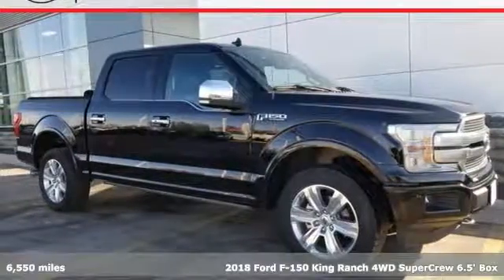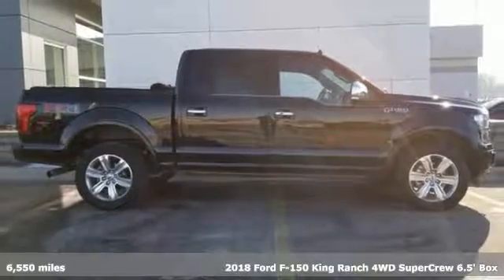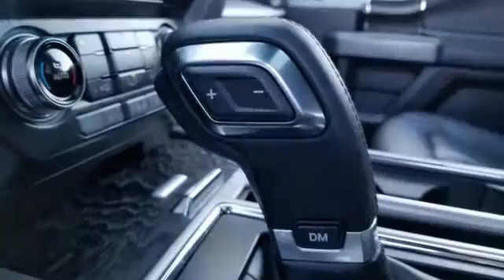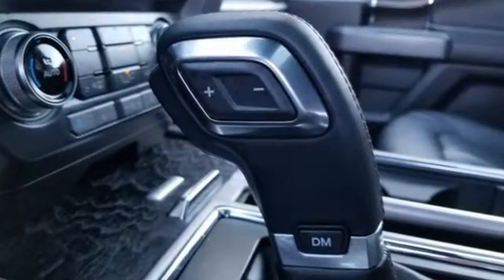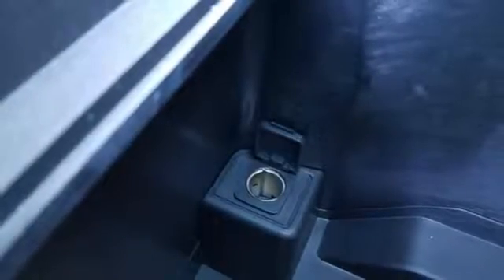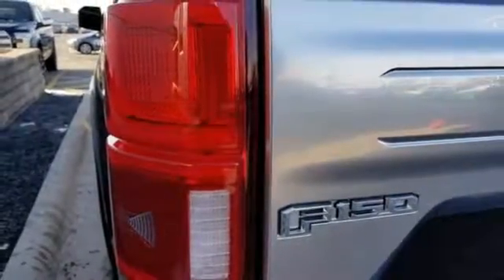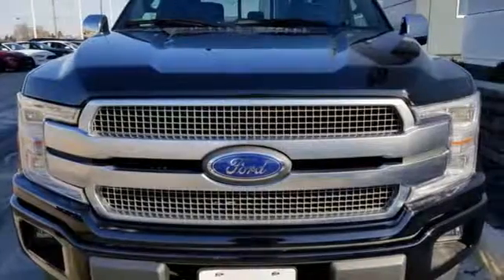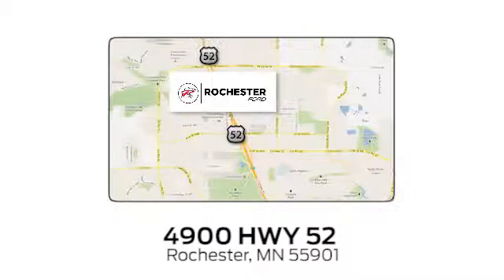Used 2018 Ford F-150 Rochester MN Winona, MN P9609 - SOLD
Year: 2018
Make: Ford
Model: F-150
Trim: Platinum
Engine: EcoBoost 3.5L V6 GTDi DOHC 24V Twin Turbocharged
Transmission: 10-Speed Automatic
Color: Black
Interior: Black
Mileage: 6550
Stock #: P9609
VIN: 1FTEW1EG4JFA95371
Recent Arrival! F-150 Platinum Shadow Black FX4 CARFAX One-Owner. 20" Polished Aluminum Wheels, Auto High-beam Headlights, Class IV Trailer Hitch Receiver, Electronic Locking w/3.55 Axle Ratio, Equipment Group 700A Base, Extended Range 36 Gallon Fuel Tank, Front dual zone A/C, FX4 Off-Road Package, Heated door mirrors, Heated front seats, Heated rear seats, Higher-Capacity Radiator, Higher-Power Cooling Fans, Navigation System, Power driver seat, Radio: B&O Play Premium Audio System, Speed control, SYNC 3, Trailer Tow Package, Twin Panel Moonroof, Ventilated front seats, Voice-Activated Touchscreen Navigation System.brbrbrStop by, call, or email us today at Rochester Ford. We look forward to earning your business.

Address:
4900 Highway 52 North